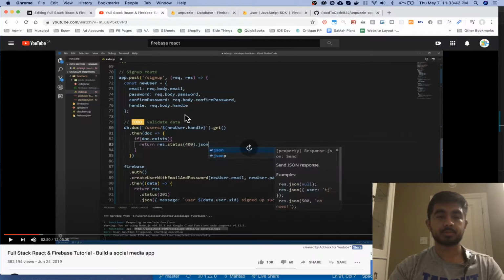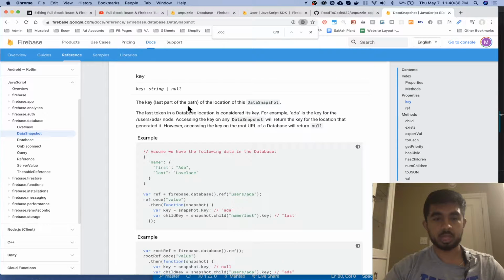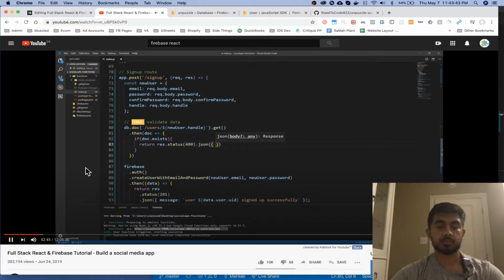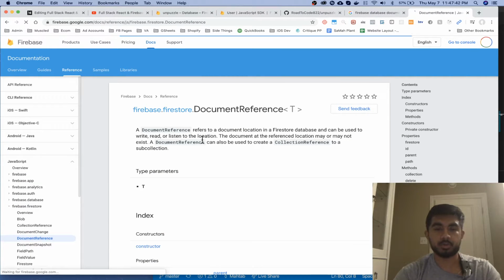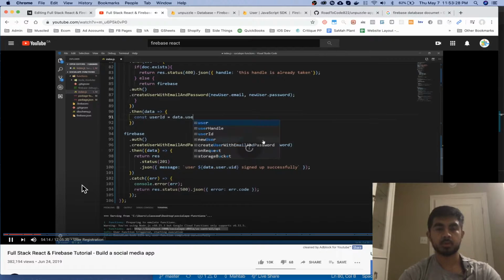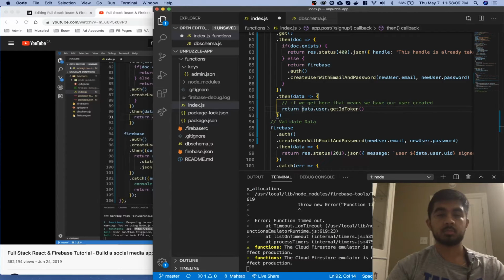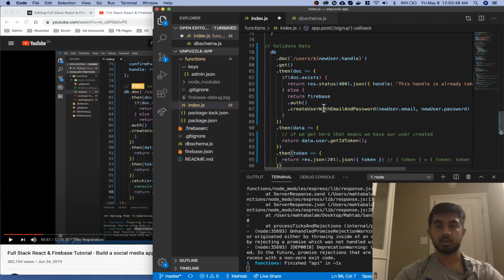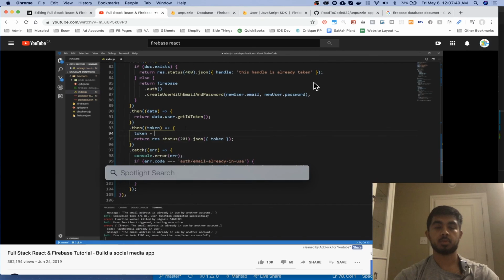Building an Online Education App Using React, Redux and Firebase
MVP.